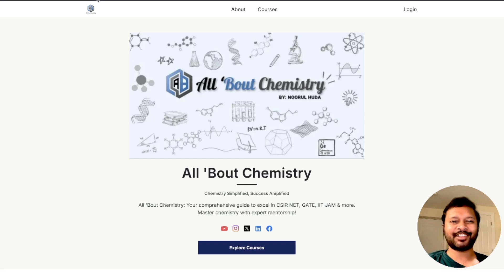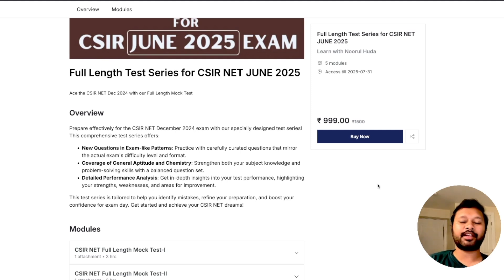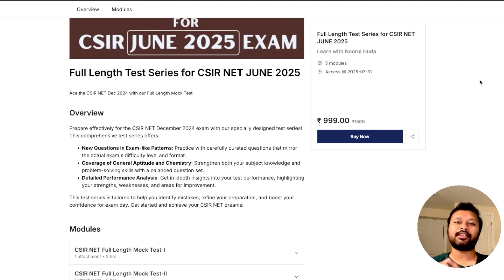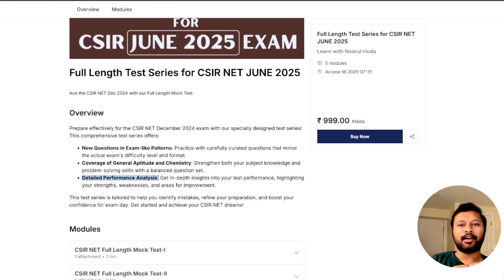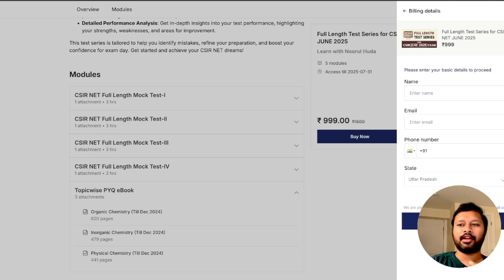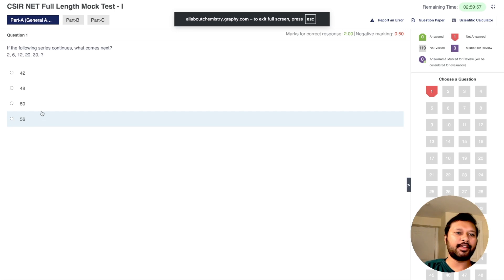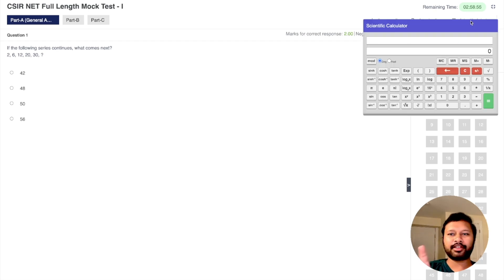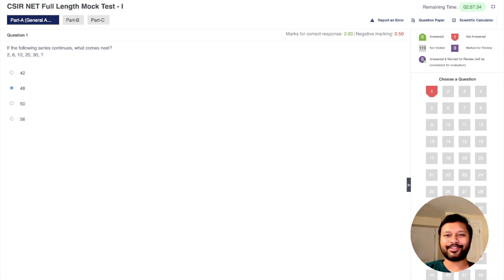Full-Length Test Series: CSIR NET 2025 | NEW Questions + Detailed Solutions